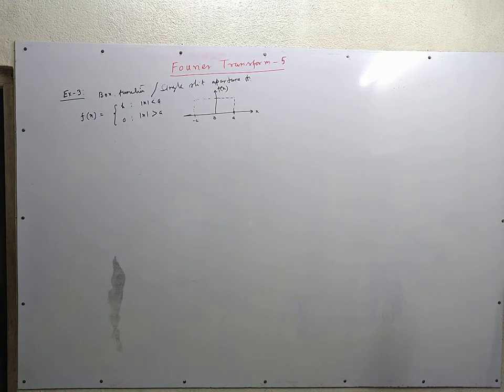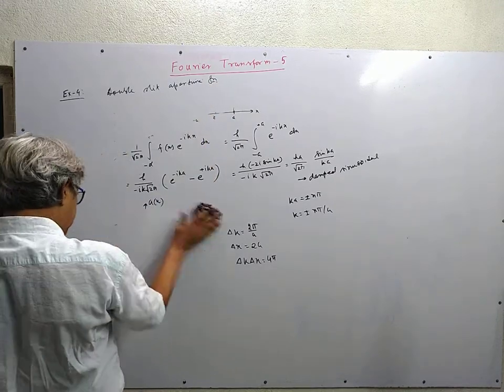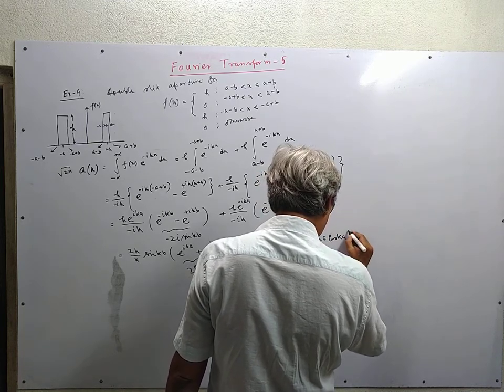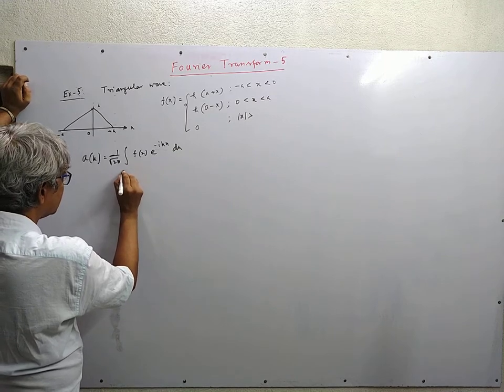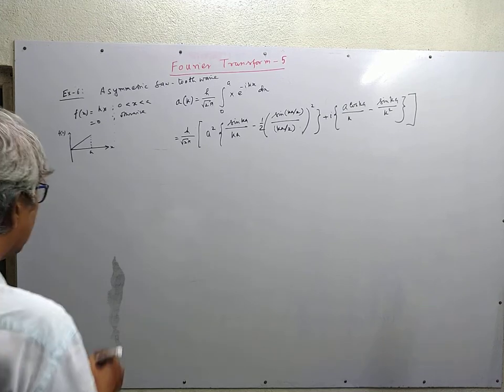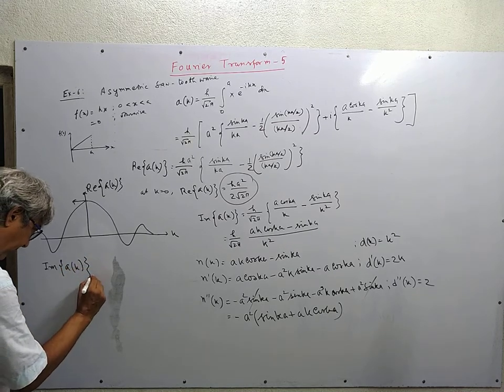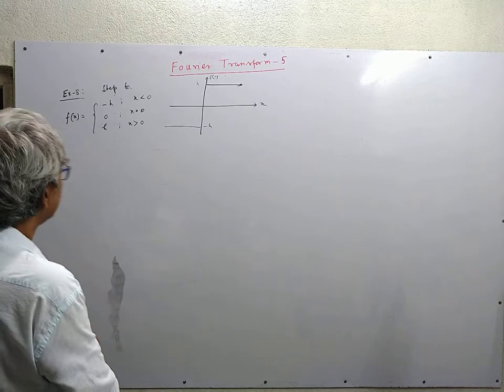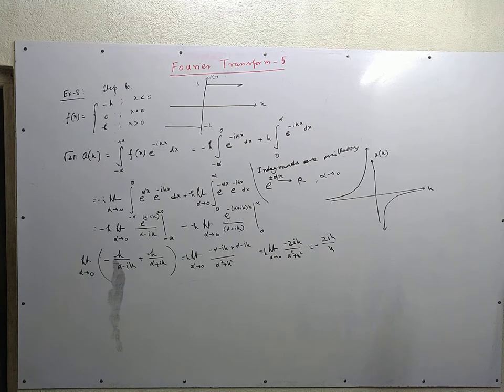Fourier transform-5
FT of single & double slits, triangular & saw-tooth waves and box func